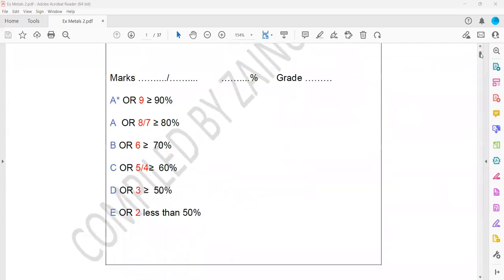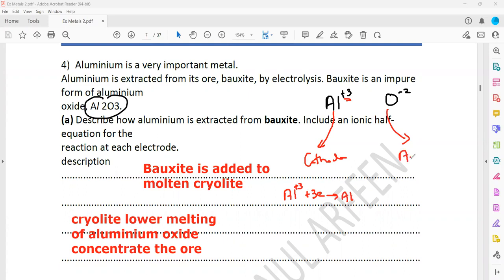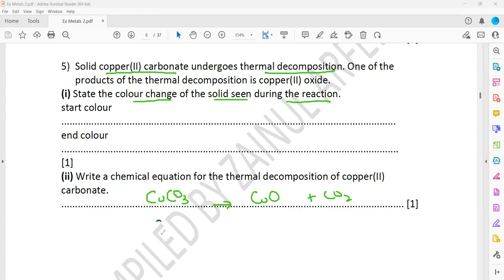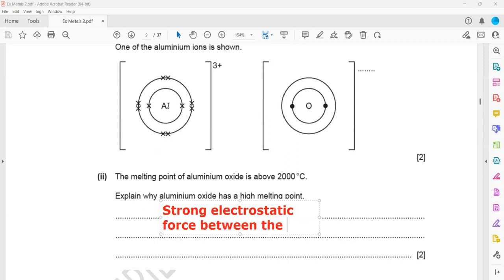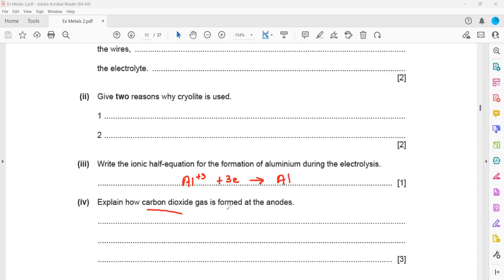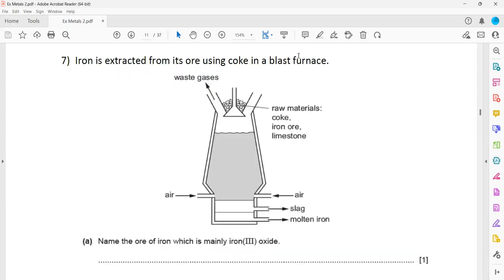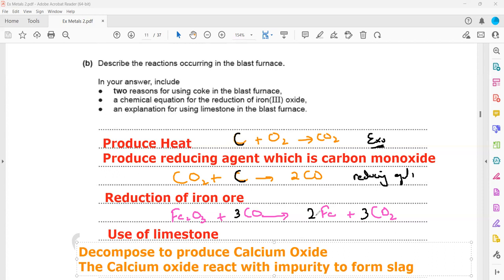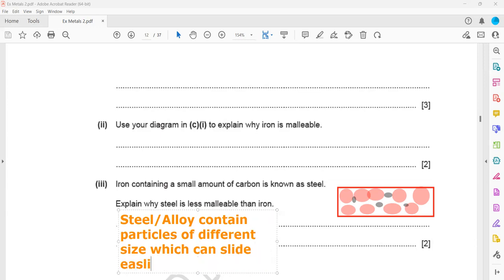Metals Exercise 2 Question 3 to 7 IGCSE/O level Chemistry